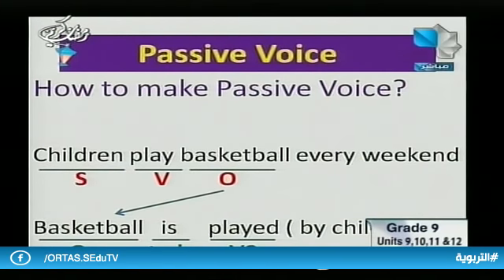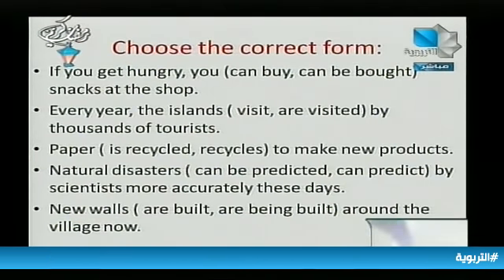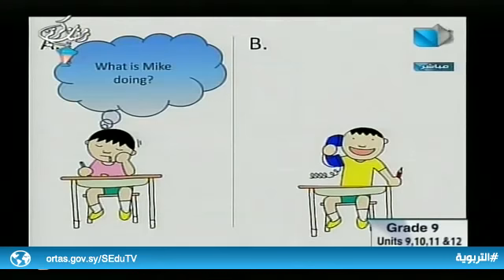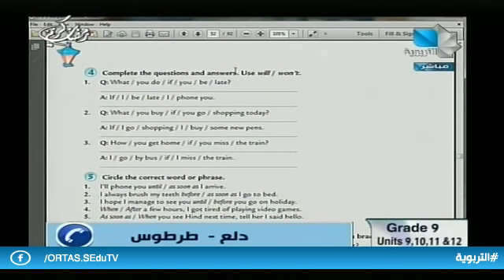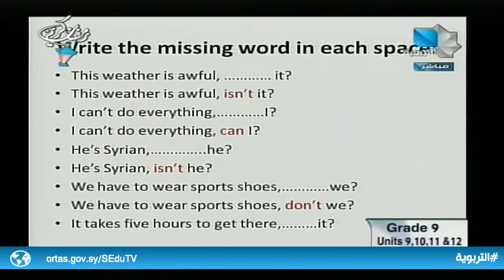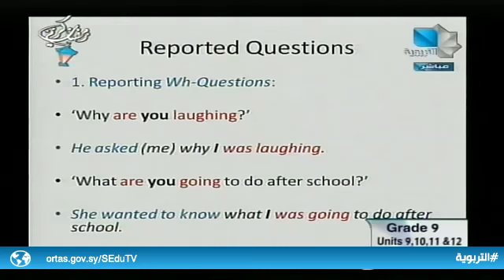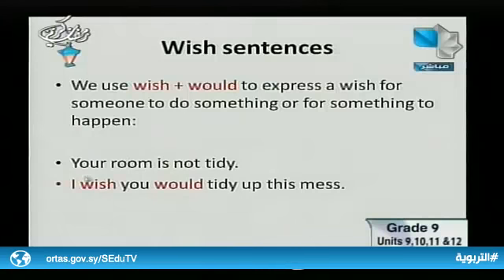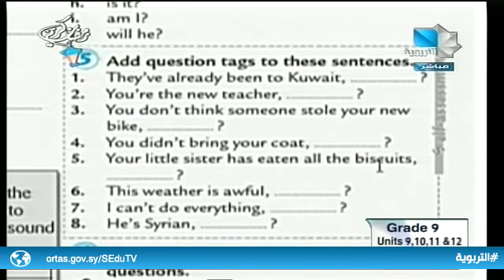التاسع الاساسي- لغة انكليزية -الوحدات التاسعة و العاشرة و الحادية عشرة والثانية عشرة 11.05.2019